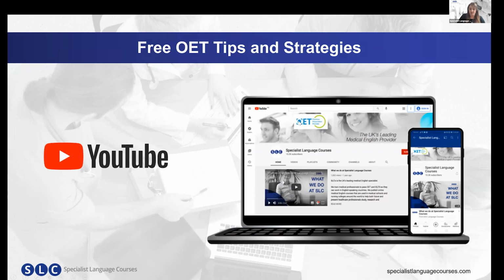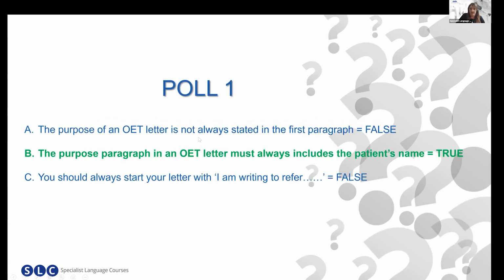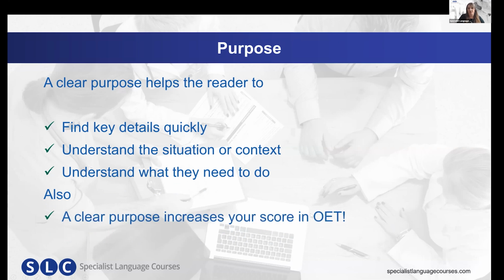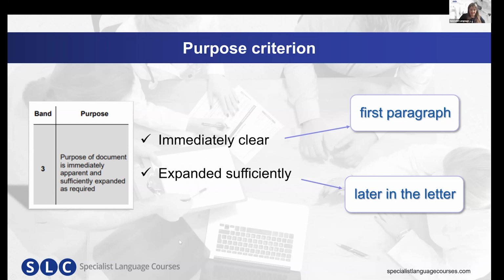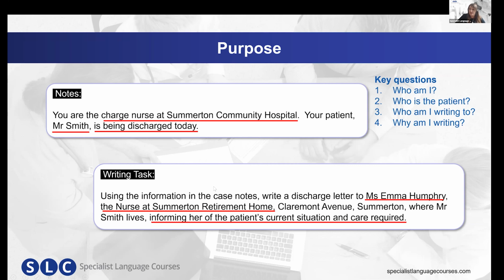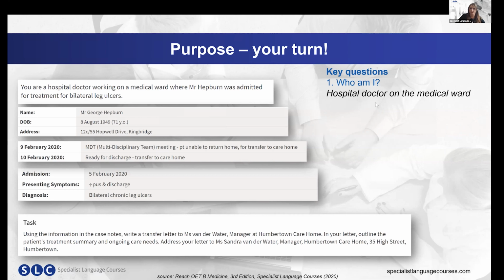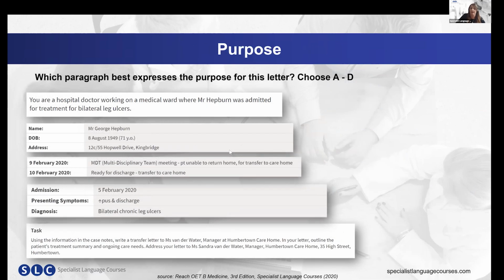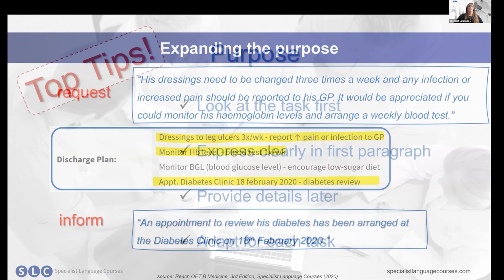OET LIVE LESSON | OET Writing - Expressing the purpose of a letter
Join Bethan Edwards in her FREE Live lesson about "OET Writing - Expressing the purpose of a letter", where she shows you the ultimate tips to pass the exam.

0:00 - 1:57 Introduction
4:22 - 5:27 What do you know
5:27 - 6:07 What is the purpose of a letter?
6:07 - 8:13 Why is it important?
8:13 - 10:48 Reasons for writing an OET letter
10:48 - 12:28 How to fulfil the purpose?
12:28 - 18:55 How to know the purpose?
18:55 - 23:00 How to write the purpose?
23:00 - 26:31 OET sample paragraphs
26:31 - 27:37 Expanding the purpose of the letter
27:37 - 28:06 Top tips
28:06 - 29:00 How can you practise?
29:00 - 32:55 Questions
32:55 - 34:32 Preparation courses